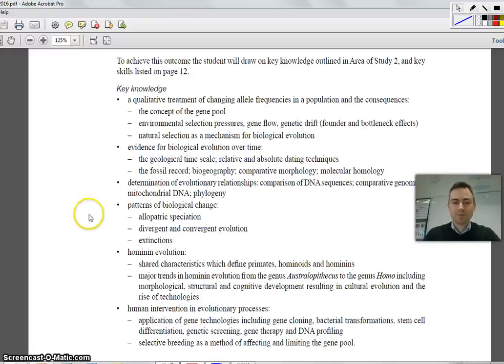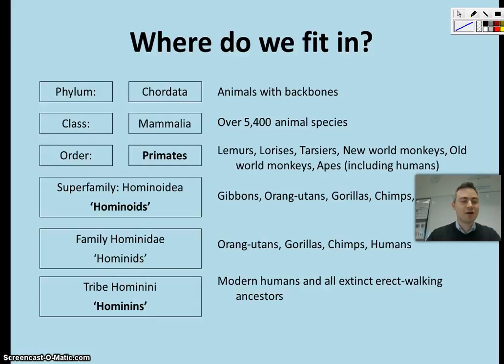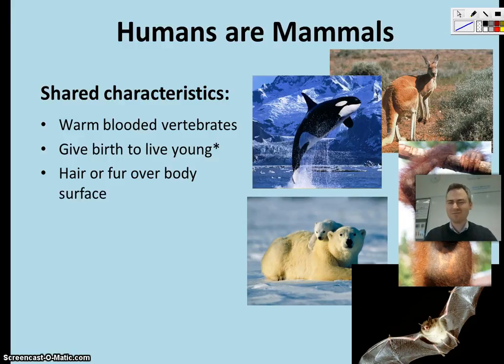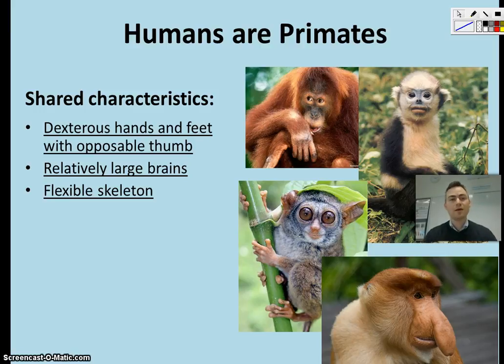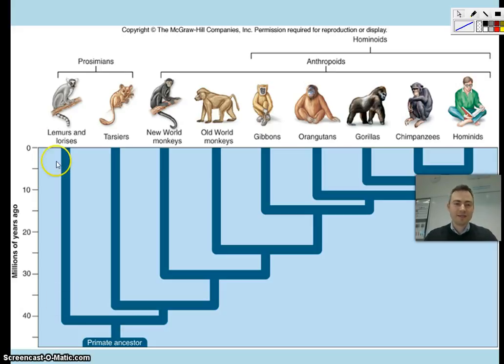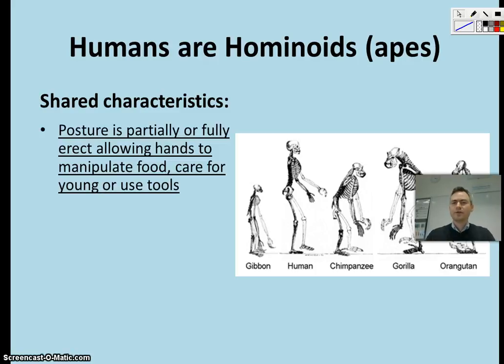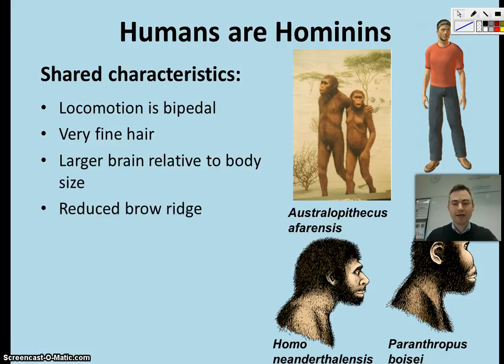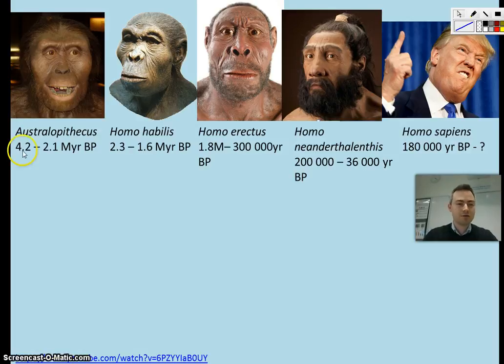Human evolution 1